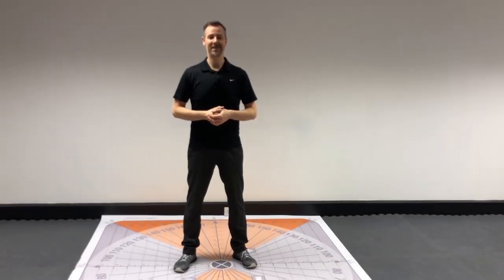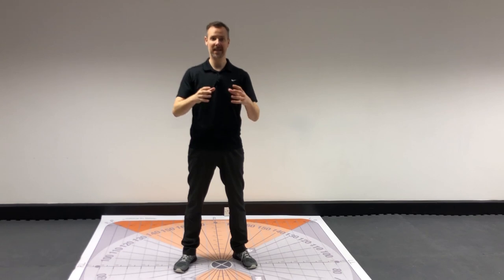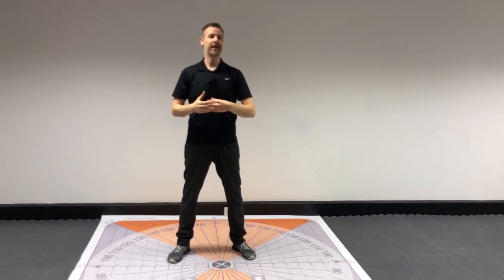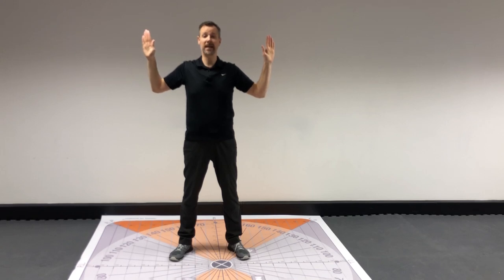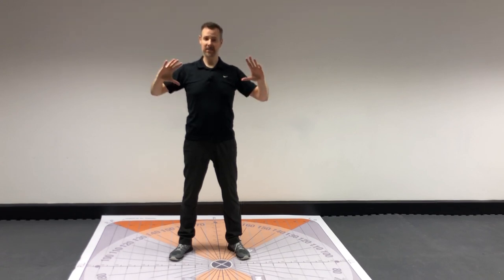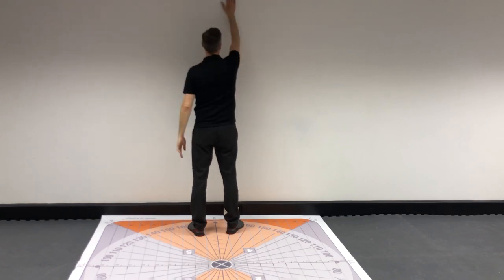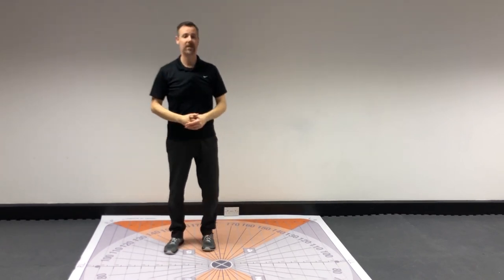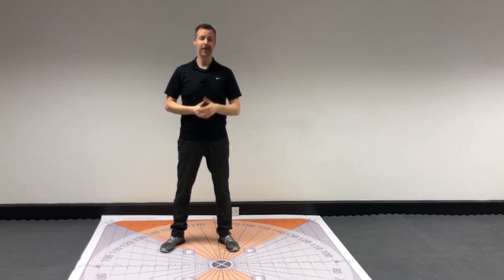Reduce you Dowager's Hump with the YWL 'Hump' stretch!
This stretch is designed to reduce your forward head posture, limit the raised region at the base of your neck, Dowager's Hump, and increase postural awareness while reducing neck and head pain. Work on it over 4 weeks and watch the changes in your posture and pain, incredible!!!